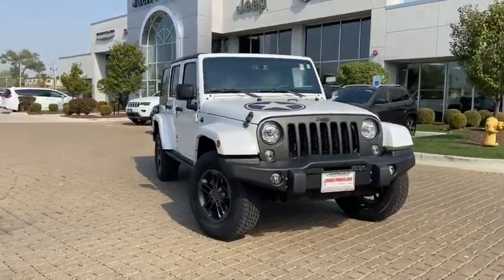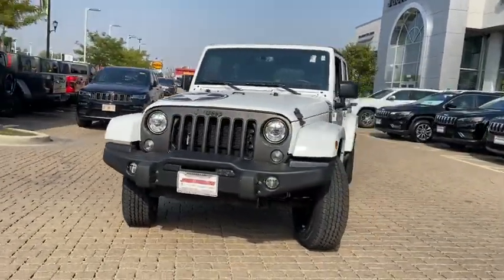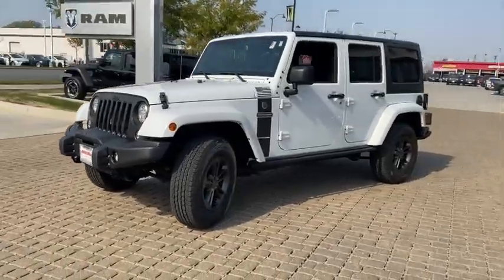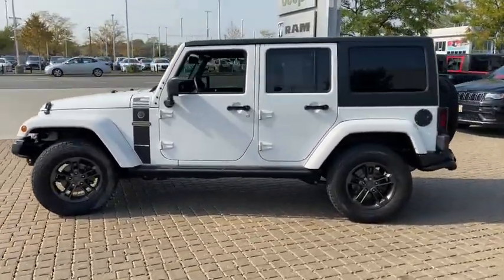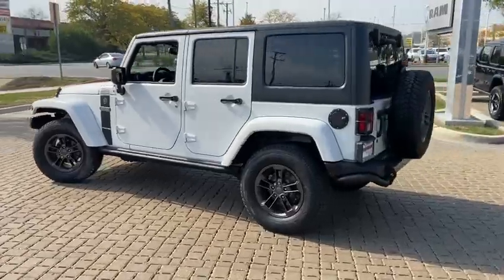2018 Jeep Wrangler JK Pre-owned used near me Chicago, IL Area J5269A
Bright White Clearcoat Pre-Owned Used 2018 Jeep Wrangler JK near me Chicago, IL area at Jack Phelan Dodge.
2018 Jeep Wrangler JK Unlimited Sport - Stock#: J5269A - VIN#: 1C4BJWDG6JL862753

5859 South La Grange Road

** BLUETOOTH, ** NAVIGATION SYSTEM, ** ALLOY WHEELS, ** PREMIUM SOUND SYSTEM, ** LEATHER SEATS, ** HEATED SEATS, ** REMOTE START, ** BRAKE ASSIST, ** STABILITY CONTROL, ** UCONNECT, ** 4X4 / 4-WHEEL- DRIVE, 115V Auxiliary Power Outlet, 40GB Hard Drive w/28GB Available, 5-Year SiriusXM Travel Link Service, 6.5 Touchscreen Display, ABS brakes, Alpine 9-Speaker w/All Weather Subwoofer, Audio Jack Input for Mobile Devices, Auto-Dimming Mirror w/Reading Lamp, Black Jeep Grille Badge, Black/Chrome Screws Fuel Filler Door, Body Color Fender Flares, Compass, Connectivity Group, Dana 44/226MM Rear Axle, Deep Tint Sunscreen Windows, Electronic Stability Control, Freedom Edition Package, Freedom Package Decals, Front 1-Touch Down Power Windows, GPS Navigation, Heated Front Seats, Iron Gray Interior Accents, Jeep Trail Rated Kit, Leather Seat w/Cloth (Sedoso Fabric), LED Fog Lamps, LED Lighting Group, LED Reflector Headlamps, Low tire pressure warning, Mid Gloss Granite Crystal Grille, MOPAR Black Tail Lamp Guards, MOPAR Grab Handles, MOPAR HD Rear Bumper, MOPAR Winch-Capable HD Front Bumper, Oscar Mike Badge, Pantone Trail Rated Badge, Power Convenience Group, Power Heated Mirrors, Power Locks, Premium Black Sunrider Soft Top, Quick Order Package 24F Freedom Edition, Radio: 430 Nav, Remote Keyless Entry, Remote Start System, Remote USB Port, Security Alarm, Silver Interior Accents, SiriusXM Travel Link, Sunrider Soft Top, Tire Pressure Monitoring Display, Traction control, Uconnect Voice Command w/Bluetooth, Vehicle Information Center.brbrCertified. 2018 Jeep Wrangler JK Bright White Clearcoat Unlimited Sport 3.6L V6 24V VVT 5-Speed Automatic 4WDbrbrFCA US Certified Pre-Owned Details:brbr  * 125 Point Inspectionbr  * Roadside Assistancebr  * Transferable Warrantybr  * Vehicle Historybr  * Includes First Day Rental, Car Rental Allowance, and Trip Interruption Benefitsbr  * Limited Warranty: 3 Month/3,000 Mile (whichever comes first) after new car warranty expires or from certified purchase datebr  * Powertrain Limited Warranty: 84 Month/100,000 Mile (whichever comes first) from original in-service datebr  * Warranty Deductible: $100brbrbrYou Gotta See Jack.brbrbrUsed vehicle pricing includes all offers and incentives. Tax, Title and Tags and Doc fee of $300.00 not included in vehicle prices shown and must be paid by the purchaser. While great effort is made to ensure the accuracy of the information on this site, errors do occur so please verify information with a customer service rep. This is easily done by calling us at or by visiting us at the dealership.Special financing available in lieu of discounts/rebates **With approved credit. Terms may vary. Monthly payments are only estimates derived from the vehicle price with an 84 month term, 5.9% interest and ,Tax, Title and Tags and Doc fee of $300.00 not included.